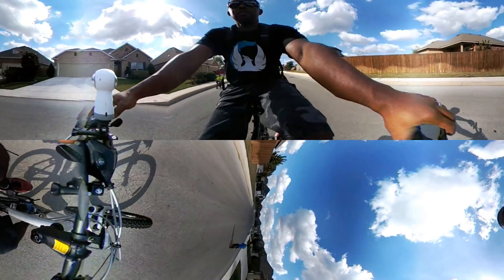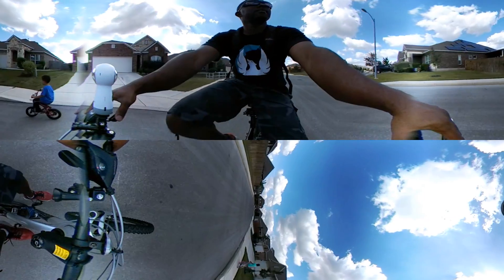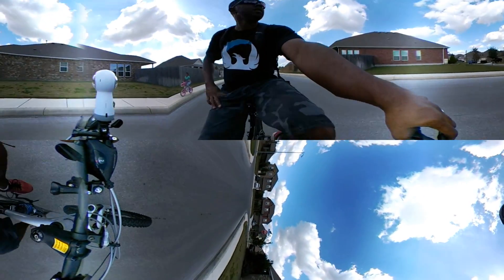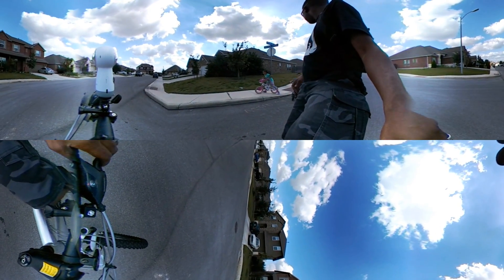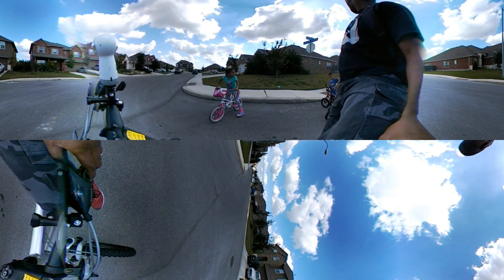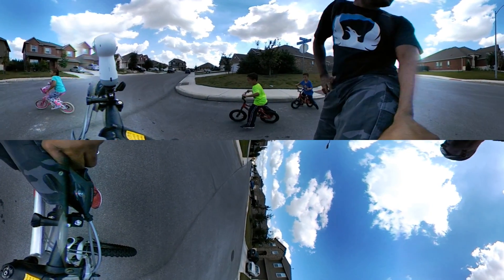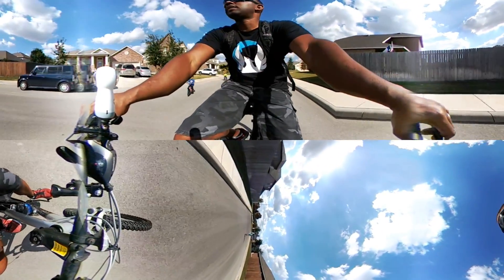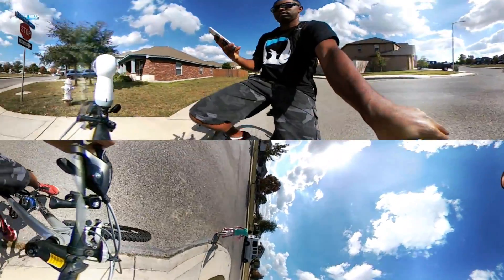LG 360 vs Samsung 360 2017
GoPro mounted to a bicycle

How I uploaded to YouTube brief then full for reference

Copy mp4 from camera to PC / Mac
LG360 video manager to make file
then google injected tool to create inject meta data file
then upload in PC to YouTube

1st
copy the mp4 file from camera to your Mac PC wanted me to download scetchy software then didnt work.

2nd
open the LG 360 cam viewer program downloaded from LG site on your Mac

3rd
drag file into app and let it convert the file to the same folder for you.  If you do not do this the video wont look right 2 circles.

open the google 360 video meta file application called Spatial Media Metadata Injector Google How to upload video to youtube and on the instructions page a link to this app will be there

5th
follow the pages instructions only check Spherical nothing else and it will export

6th
now upload to YouTube

7th
wait about an hour after upload finishes and test the video in browser and there should be no blend lines or etc and your all set.

*** Amazon link you pay the same price Amazon gives me a referral perk for suggesting the product at no charge to you or me, thank you for clicking the Amazon referral link it really helps the channel

LG 360 Camera

Samsung 360 Camera - 2017 edition